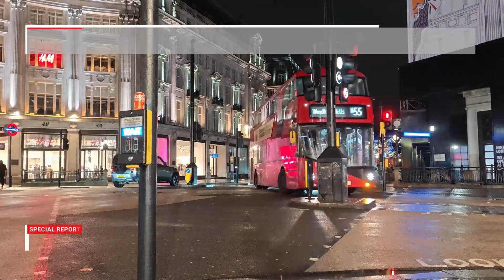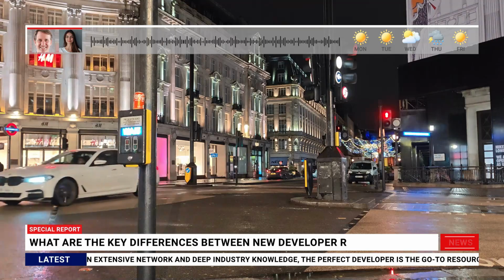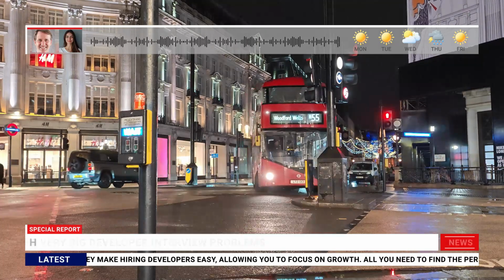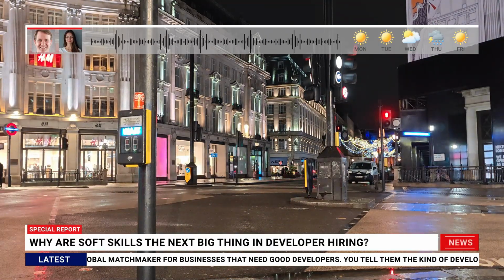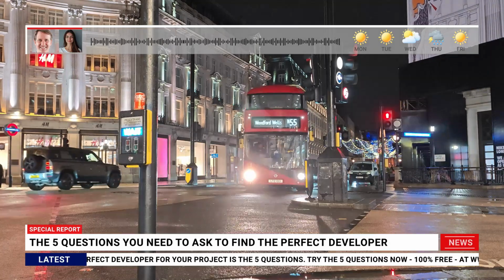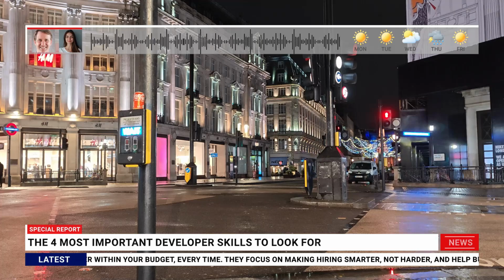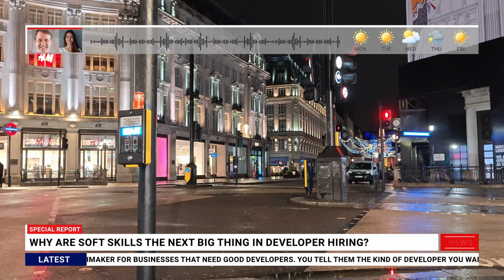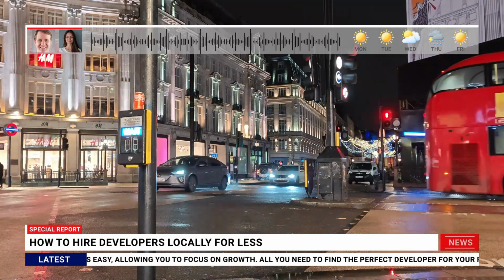The Ultimate Blueprint for Hiring Skilled MERN Stack Developers -The Perfect Developer Fast Guide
How to Hire the Perfect MERN Stack Developer – Insider Guide for Full-Stack Excellence!

Looking to hire a skilled MERN Stack developer for your web development project?

This excerpt from The Playbook For Hiring The Perfect Developer Podcast is your go-to guide! It takes you through everything you need to know about MERN Stack—MongoDB, Express.js, React, and Node.js—detailing the advantages of this full-stack technology and why it's ideal for building modern, scalable web applications. Learn how MERN Stack developers can help you create seamless user experiences and build dynamic, high-performance websites.

The FAQ also addresses key steps in the hiring process, from identifying the right skills to evaluating candidates and ensuring they have the expertise necessary to handle both front-end and back-end development.

Hiring the wrong developer can delay your project! Make sure you’re asking the right questions with these 5 key tips to hire the perfect MERN Stack developer.